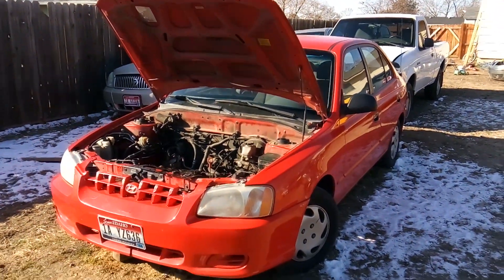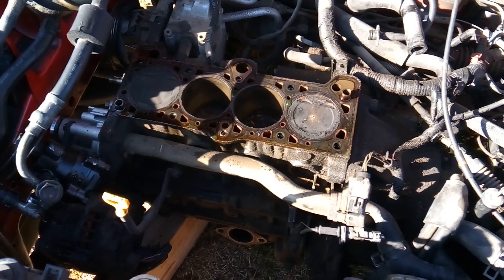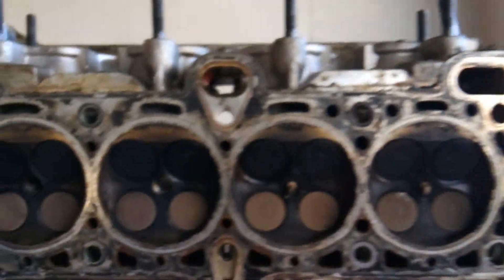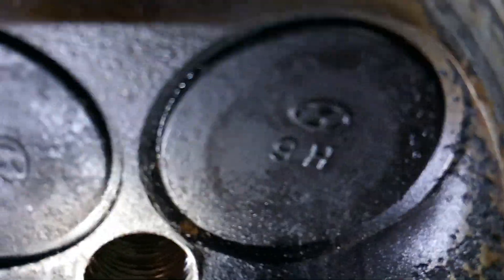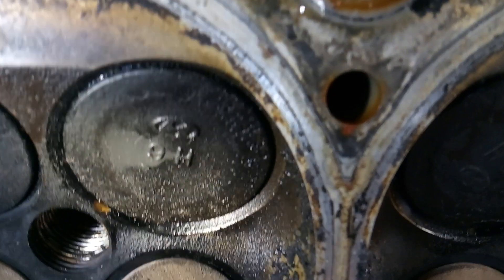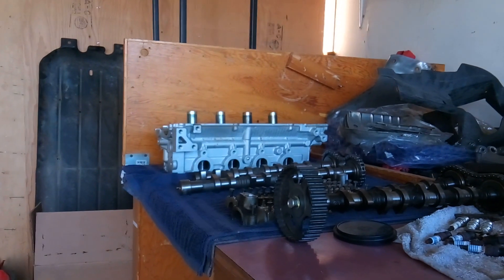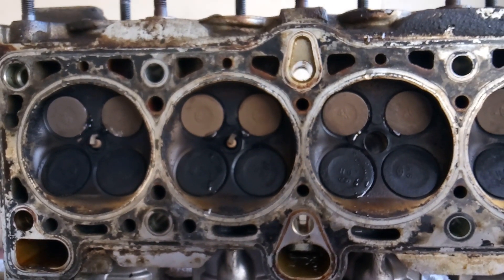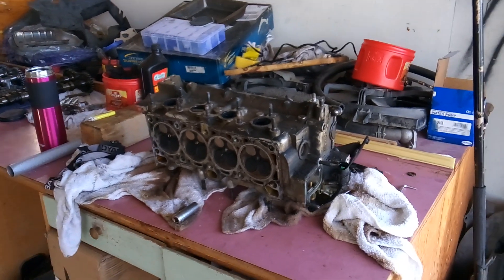Hyundai Cylinder head removal part 3 Testing valves with water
I use an old school way to test valves to see if they are burnt and stuck open or have carbon build up and are stuck open. I fill the intake and exhaust valves with water and wait to see if it leak. if water molecules can pass through so can other molecules.